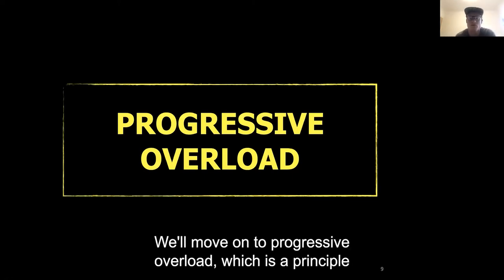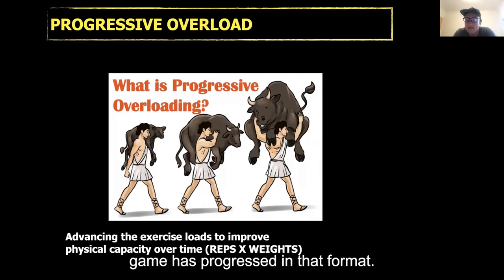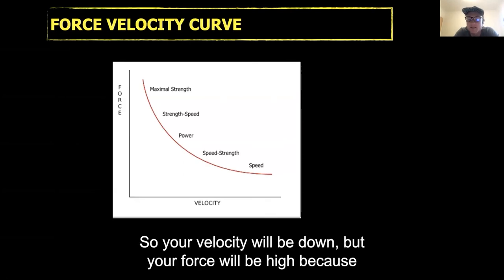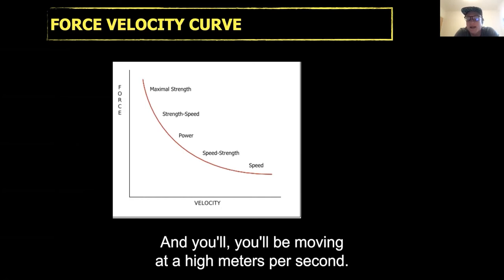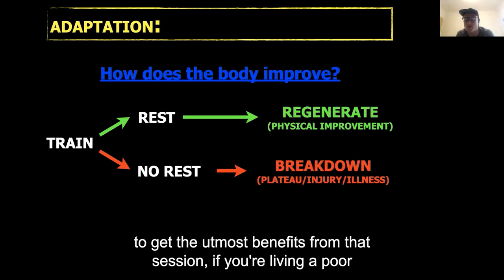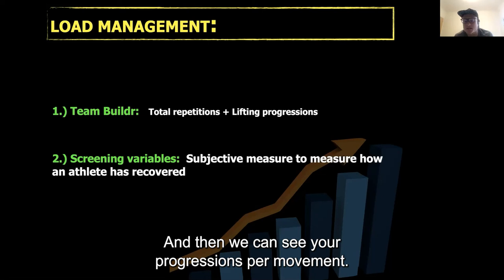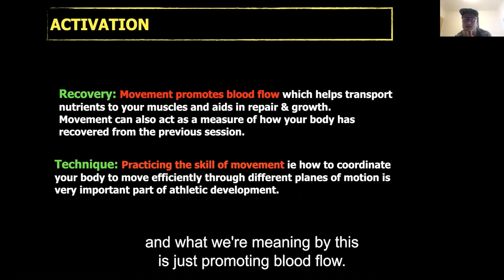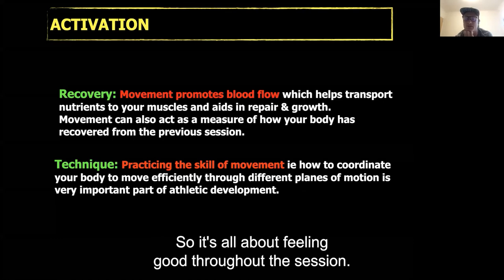#6 - Strength and Power Training For Football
Topics discussed:

00:00 Progressive overload
00:59 Force velocity curve
01:56 Adaptation
02:49 Load Management
03:36 Activation

If you enjoyed this episode and want the full presentation head to our website for purchase:

Alternatively become an Academy member by joining our patreon page and receive each presentation in full as well as ad free podcast rss feed both as a perk for supporting the podcast.

3. For a free 14 day trial on our online strength & conditioning program fill out this